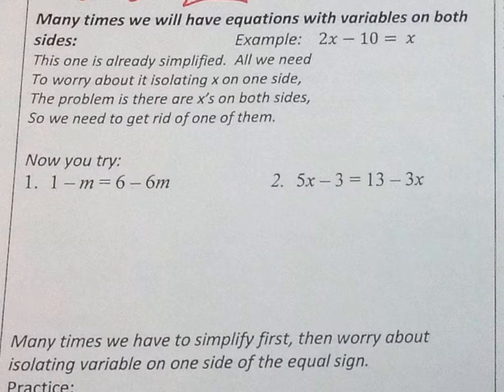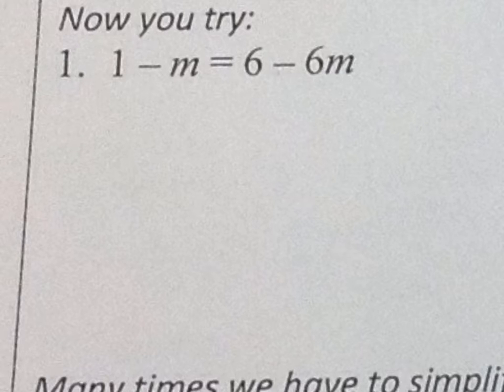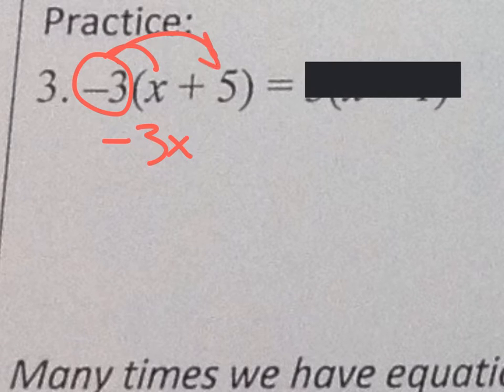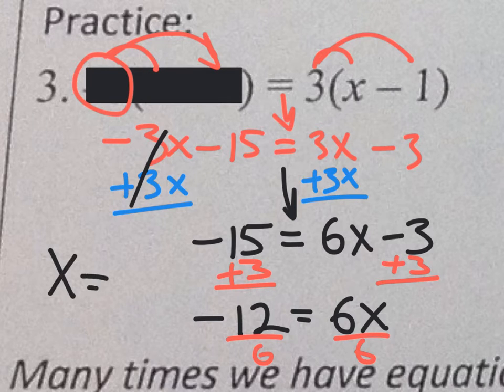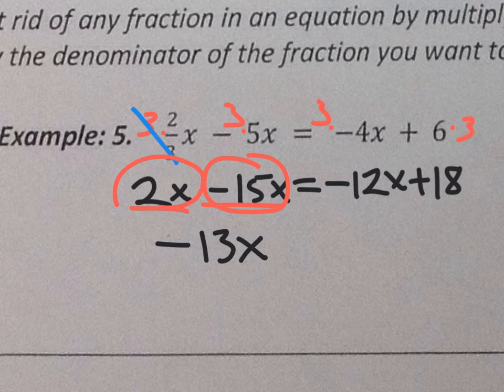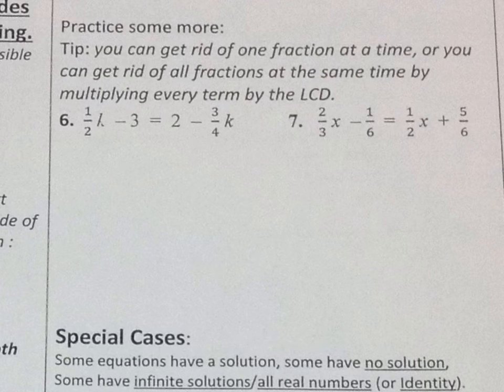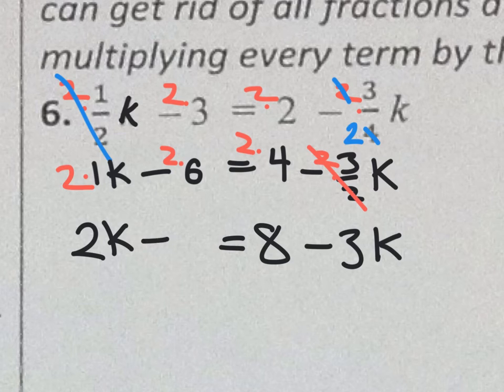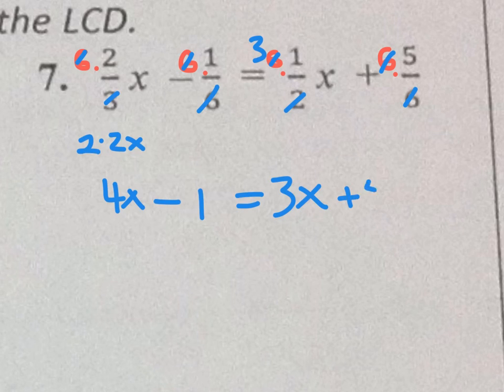1.3 solving equations that require simplification